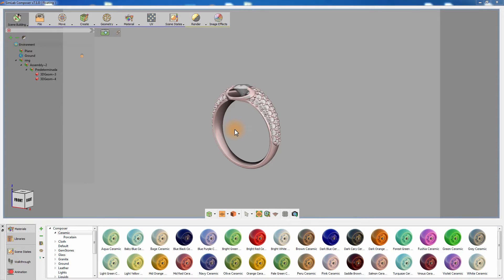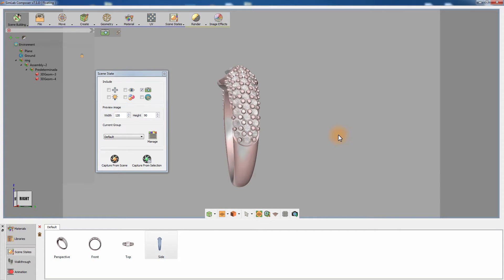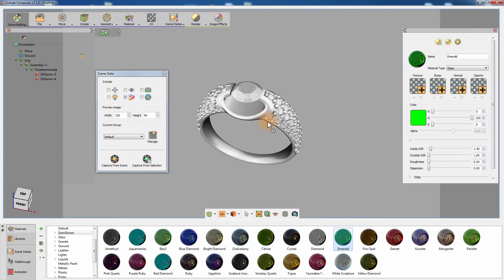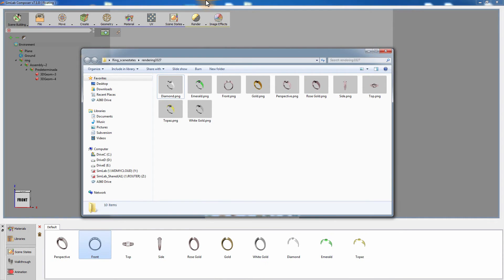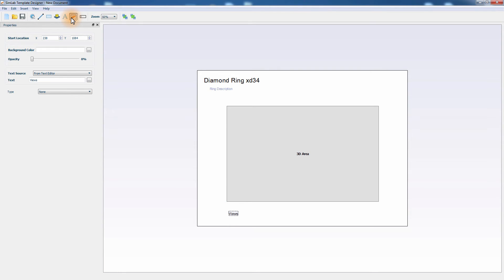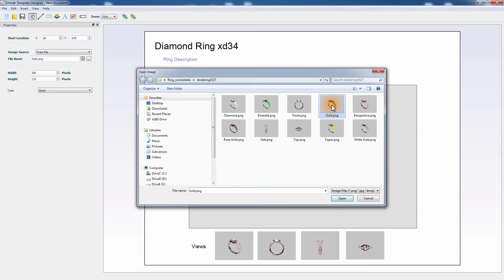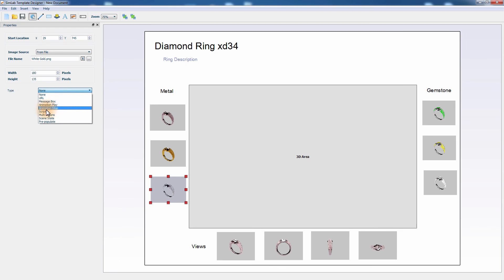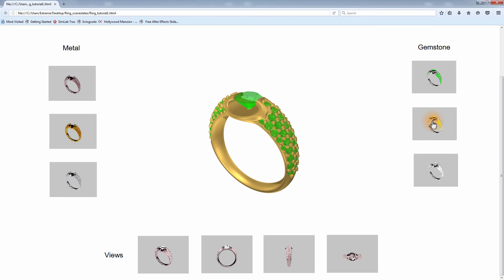SimLab Composer / Preview user options for a ring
This tutorial shows how the user can use scene state technology in SimLab Composer to show the different material options available. This tutorial focuses on the jewelry industry.